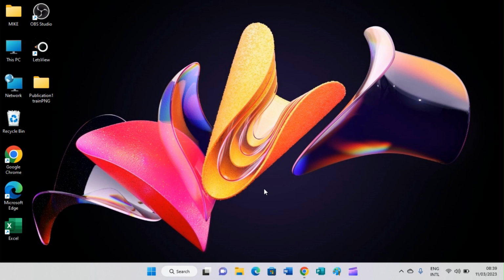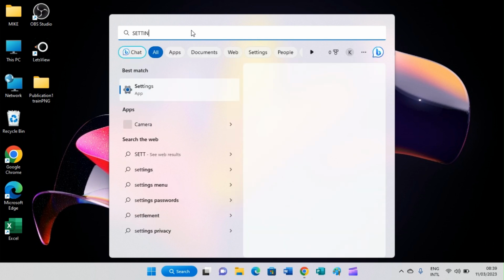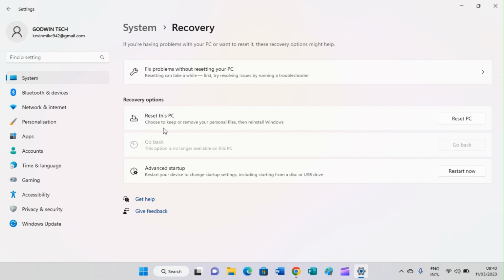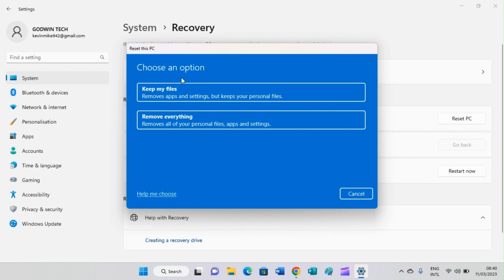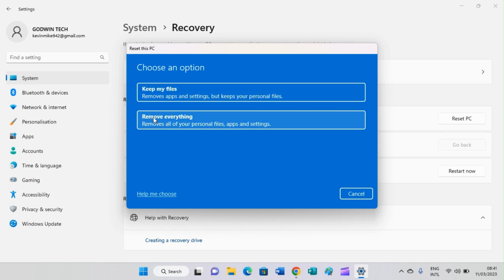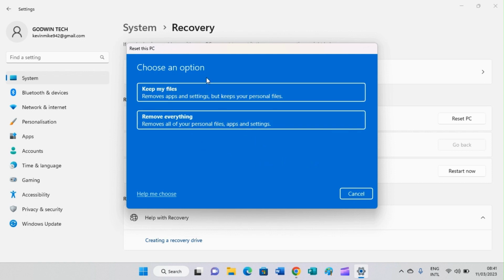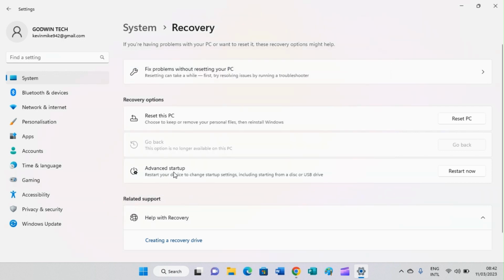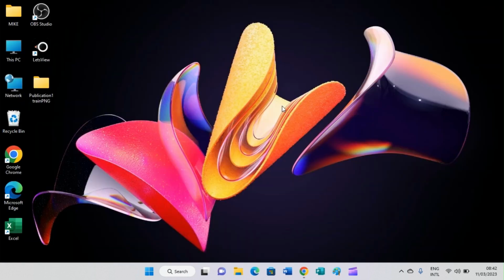How to Reset Windows 11 PC, and Restart to Change Startup Settings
In this video, you will learn how to reset Windows 11 PC, and restart to change Startup settings. It covers two major areas which are resetting a Windows 11 computer, and how to restart your device so that the changes initially made to the start-up settings will be restored to the default status.
You will learn how to reset a PC that runs Windows 11 OS to return it to the way it was when it was first purchased. You will also learn how to reset it keeping the files you have in it without getting them deleted.